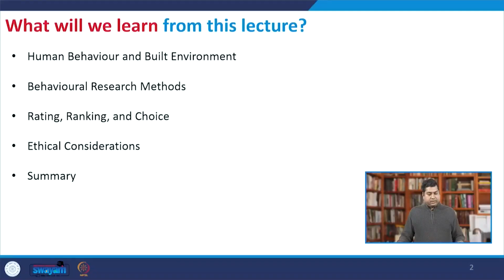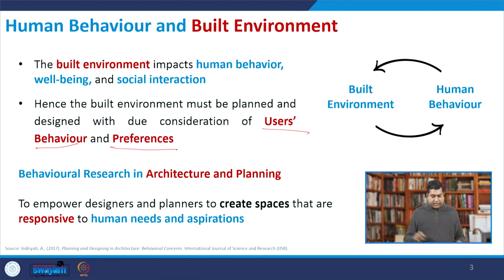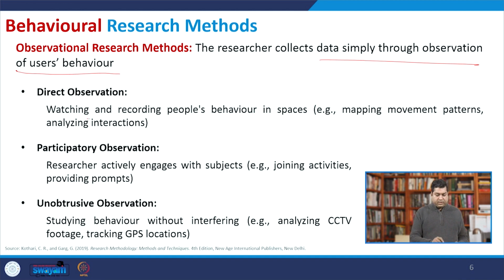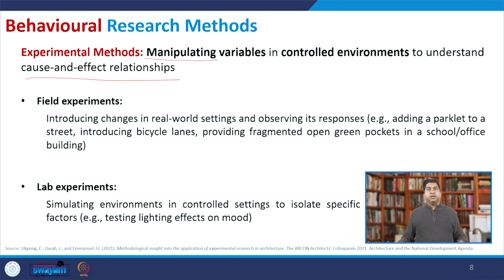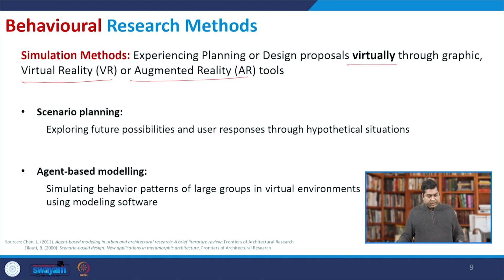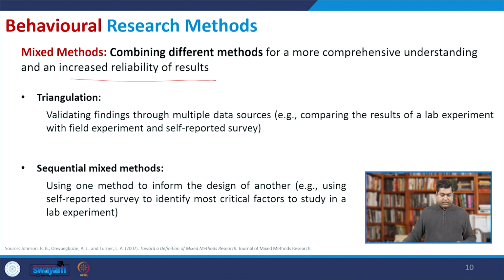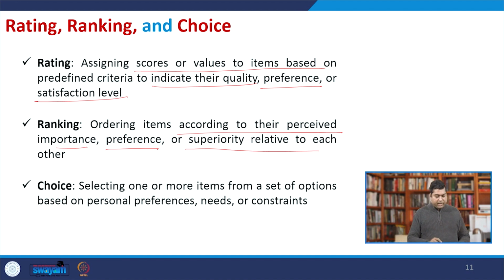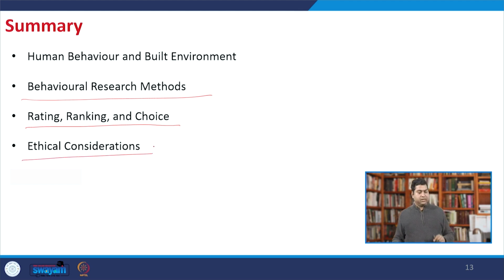Lecture 55: Research Methods for Behavioral Studies The Basics